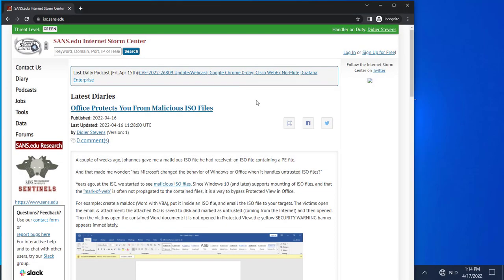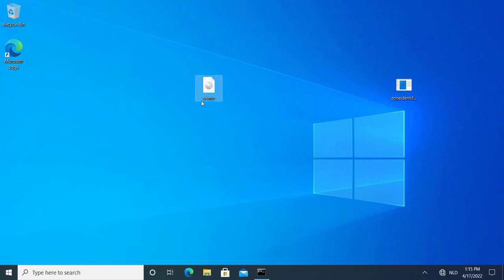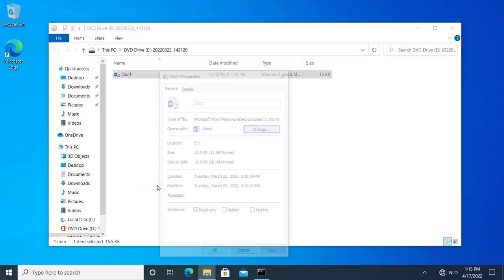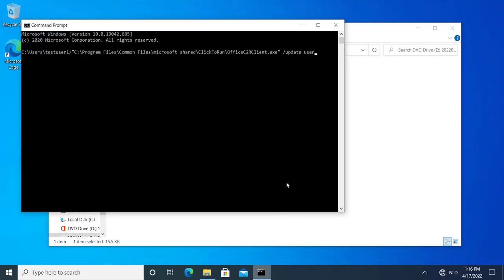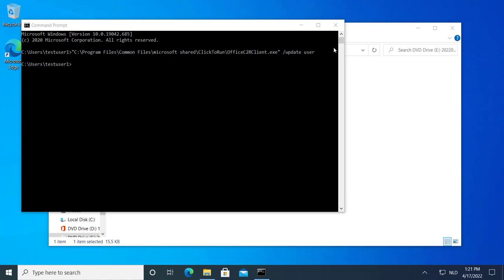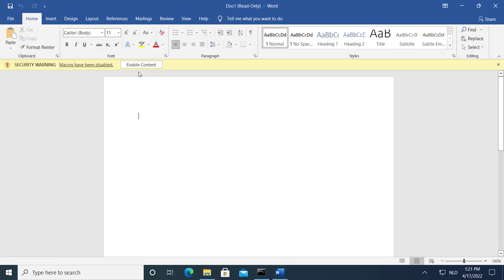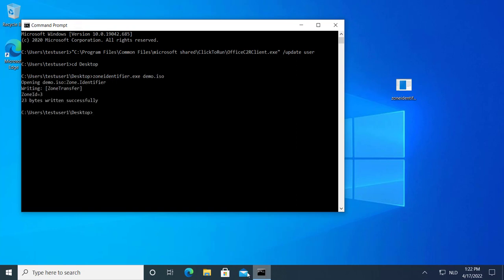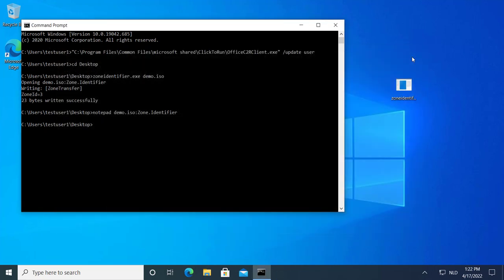Office Protects You From Malicious ISO Files